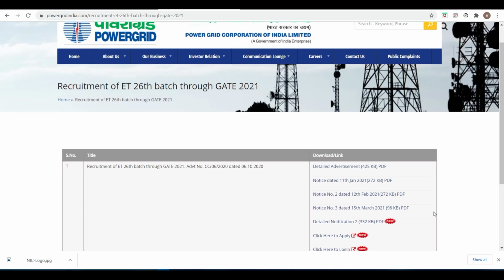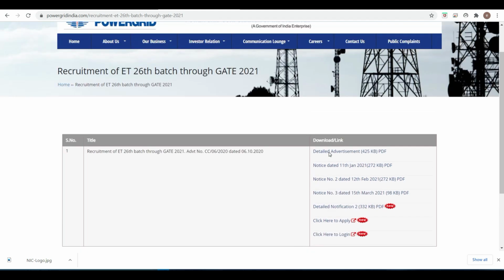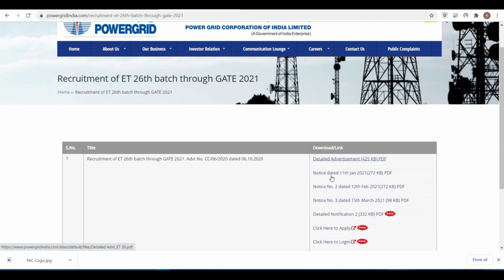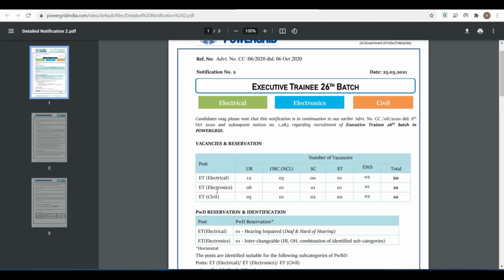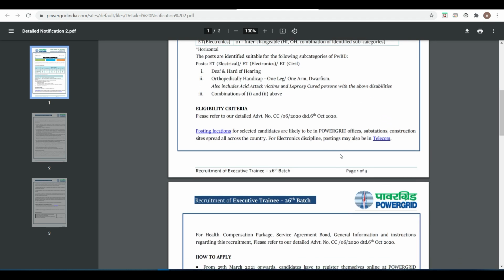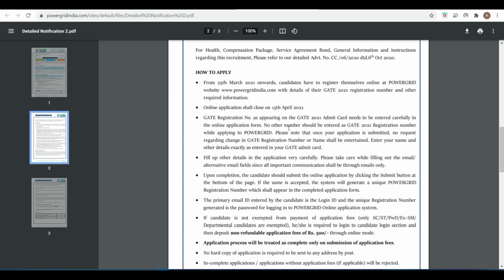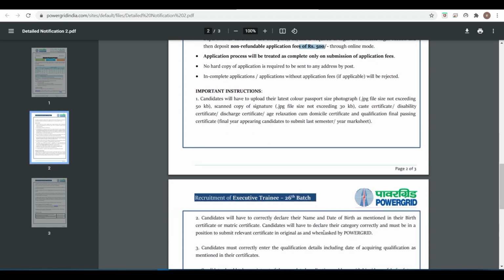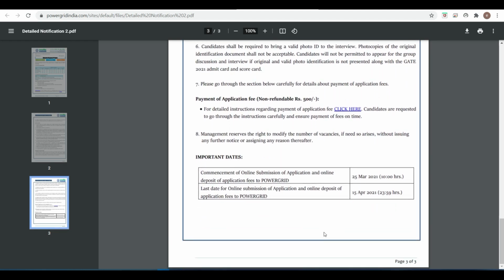PGCIL | Recruitment Out | GATE-2021